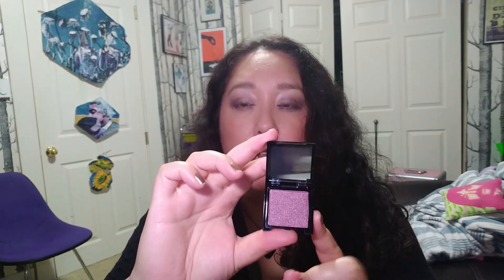Ipsy unboxing for September 2019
This is the Ipsy Glam Bag unboxing for September 2019.
In the bag:
MURAD
Hydro-Dynamic Ultimate Moisturizer
OFRA COSMETICS
OFRA x Madison Oh My Ry Ry Liquid Lipstick
HANHOO
Watermelon Illuminator - Overnight Serum
PHASE ZERO MAKE UP
Satin Eyeshadow in Velvet
BENEFIT COSMETICS
Gimme Brow+ Volumizing Eyebrow Gel